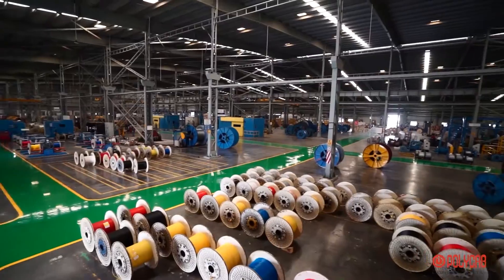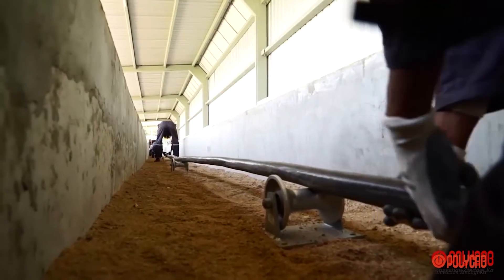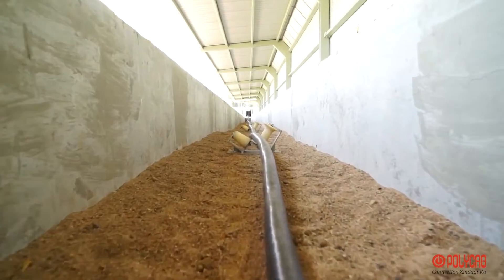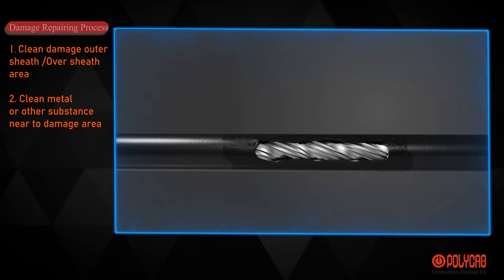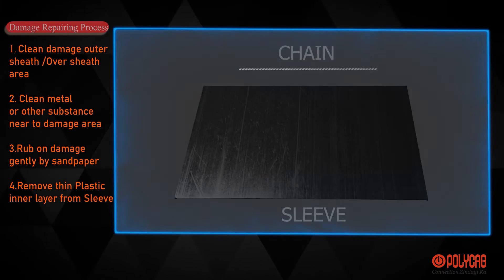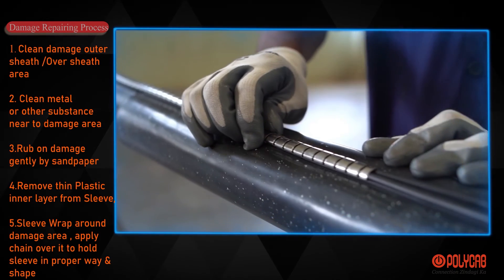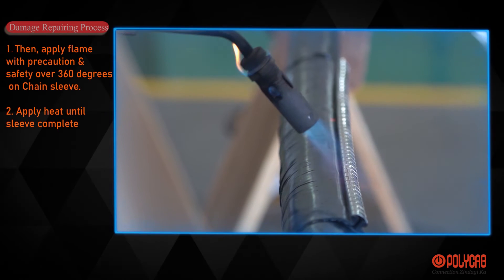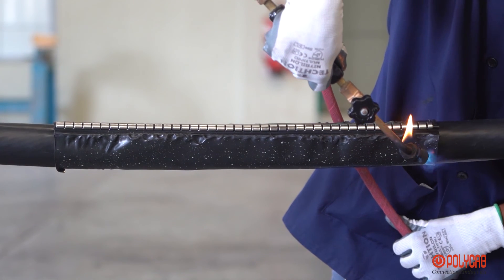Sheath repair on scratch / small sheath damages for LT and HT electric cables.